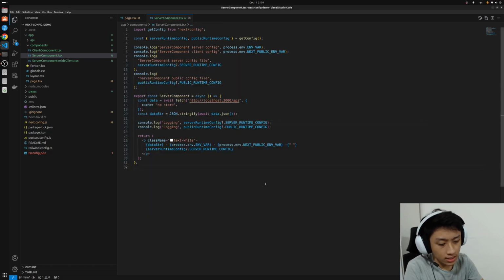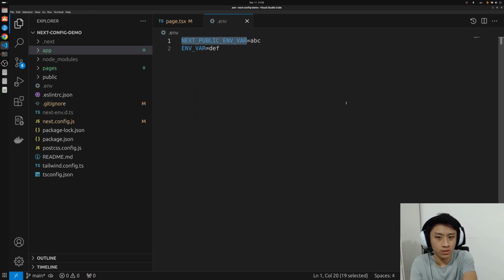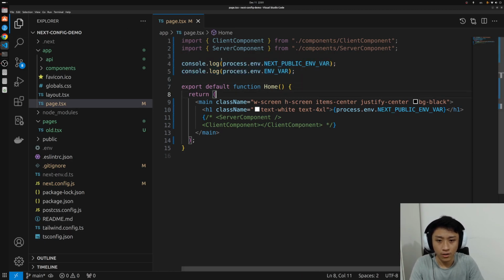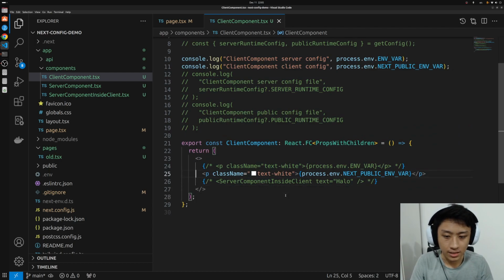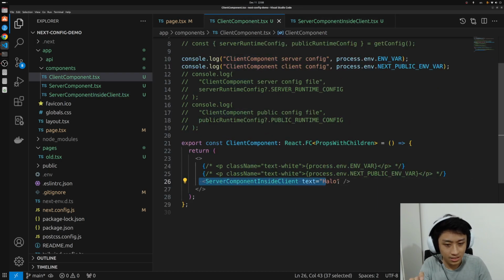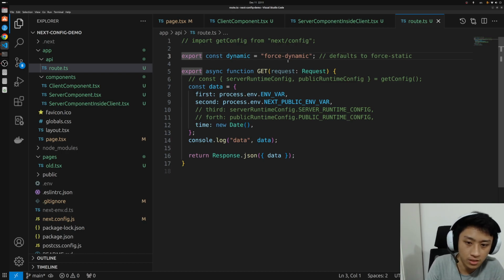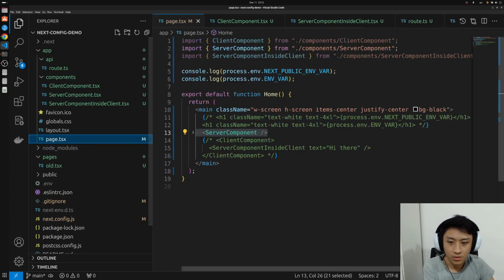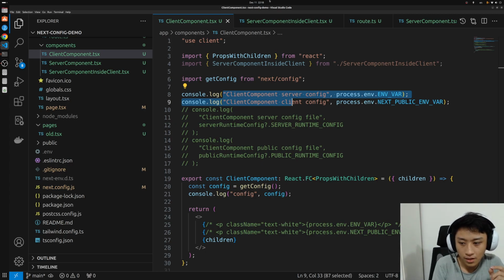#1 Environment Variables [Demystifying NextJS 13]